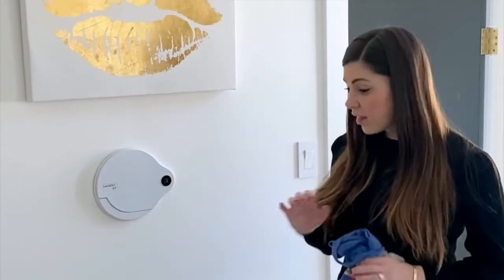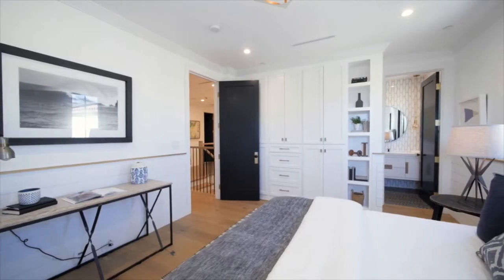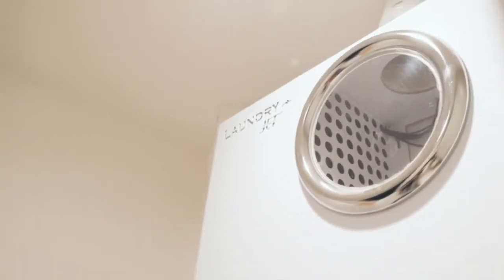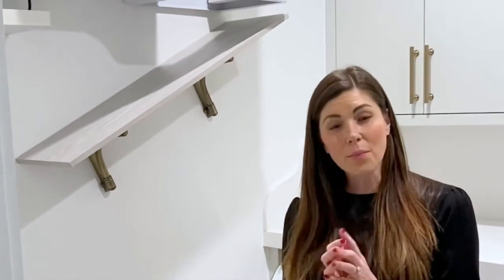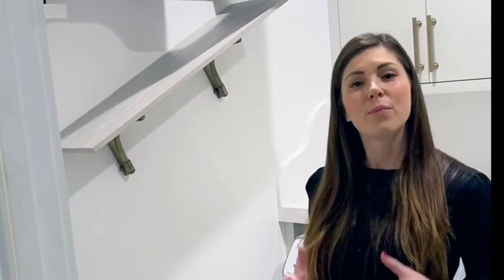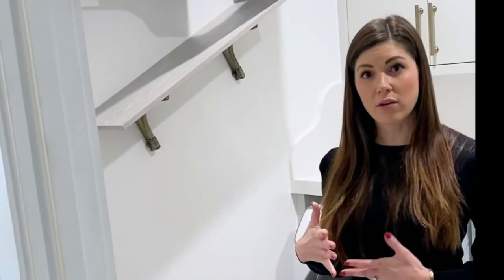Natalie Makenna- Laundry Jet Review in her new Los Angeles Home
Natalie Makenna reviews her new Laundry Jet Pro and Wave Ports in her Los Angeles home.